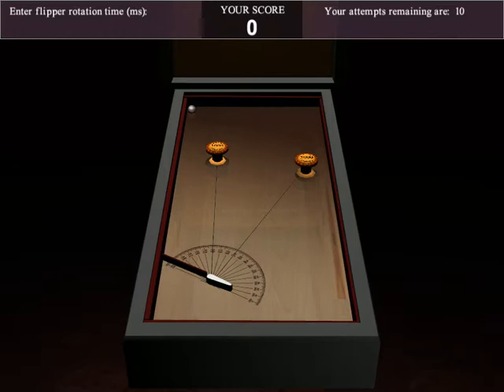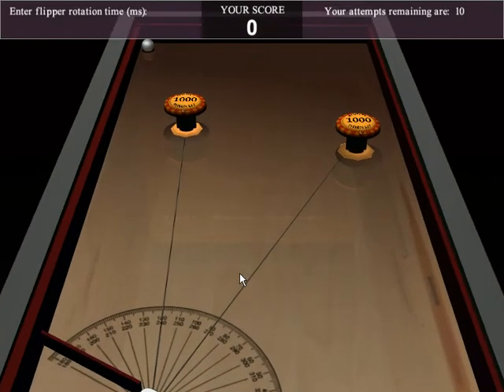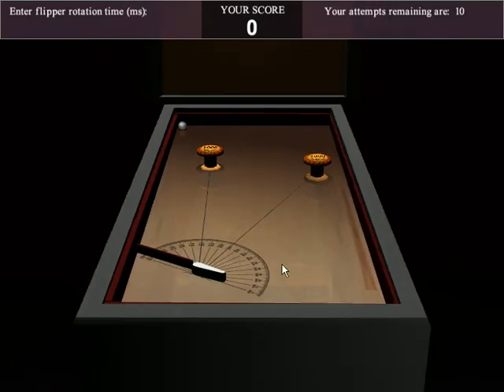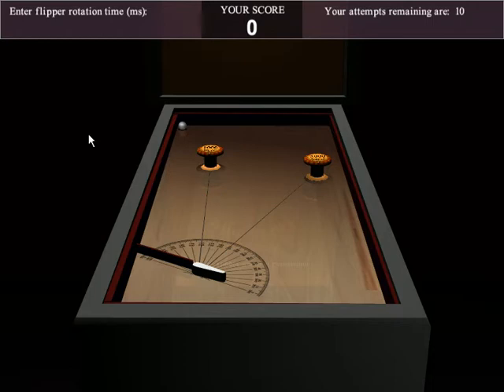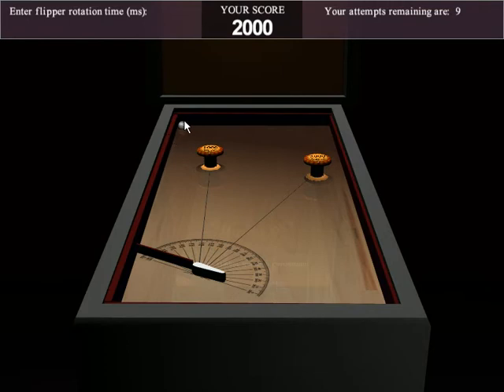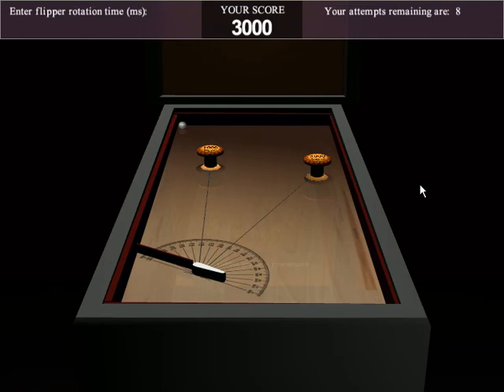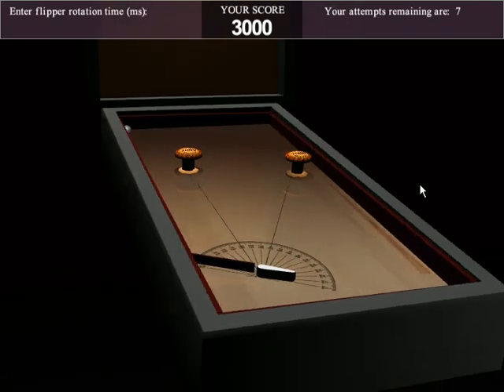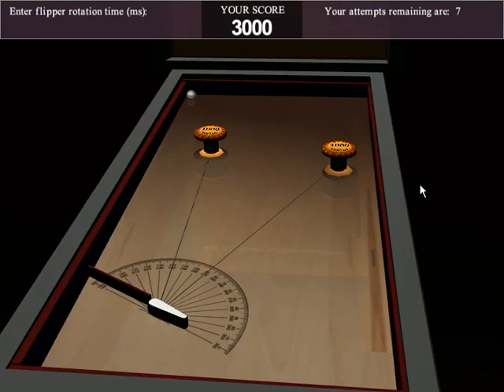PinballSIM Knowledge and Skill Builder 2 - Flipper Rotation Calculation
PinballSIM Knowledge and Skill Builder 2 - Flipper Rotation Calculation for the PinballSIM STEM educational video game produced by the Center for Technological Literacy at Hofstra University.